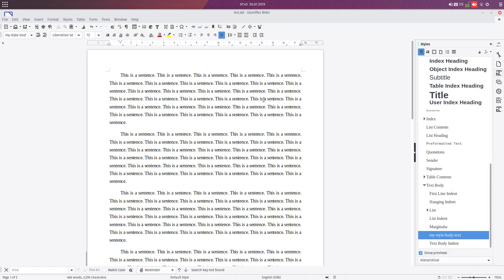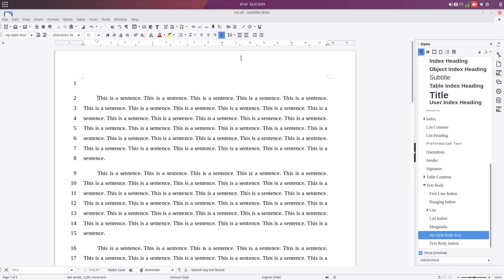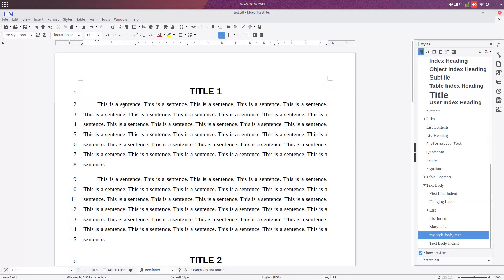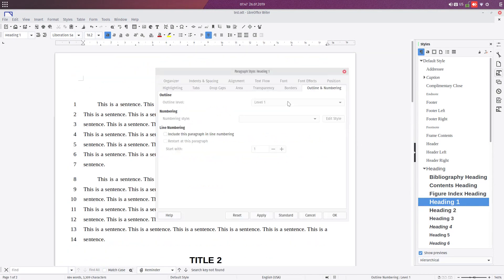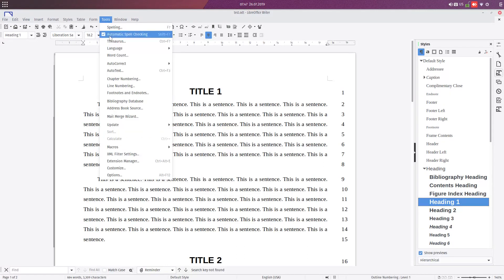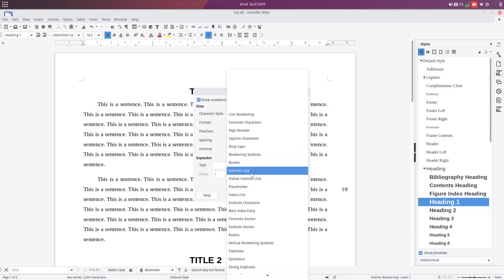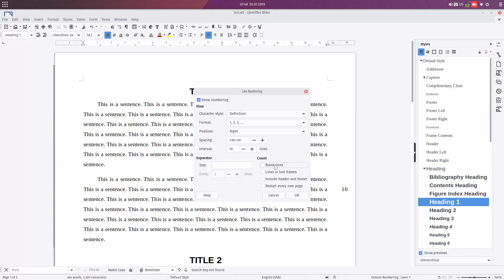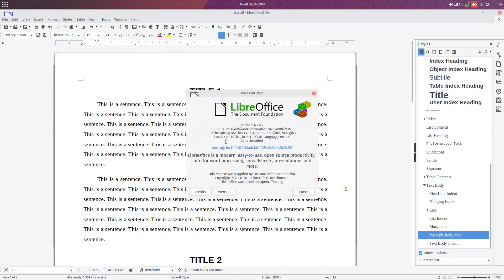Using line numbering in LibreOffice Writer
In this video tutorial you will learn to use line numbering for your document. You can choose which style to be numbered and which not.